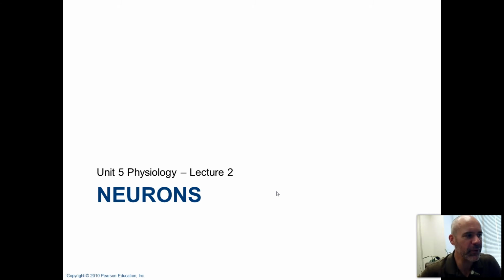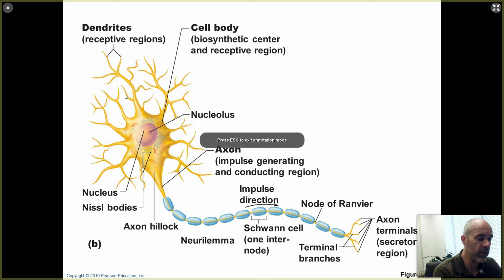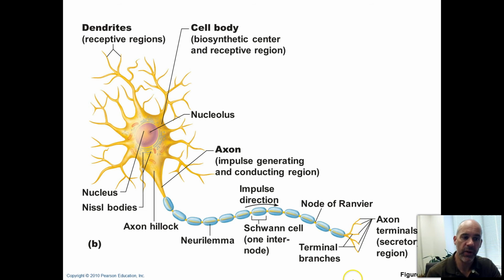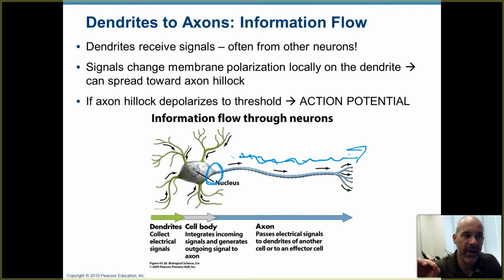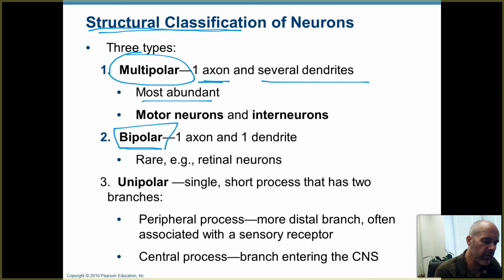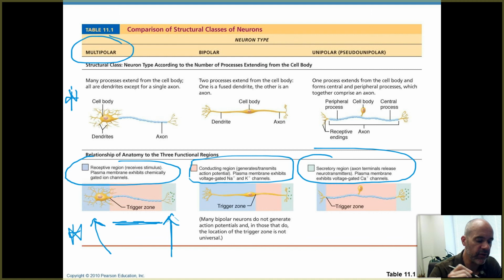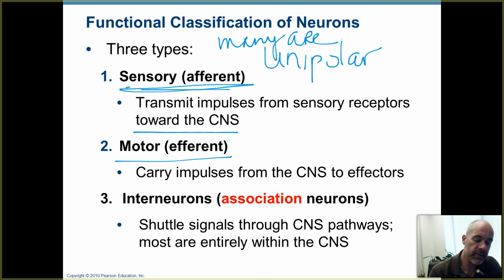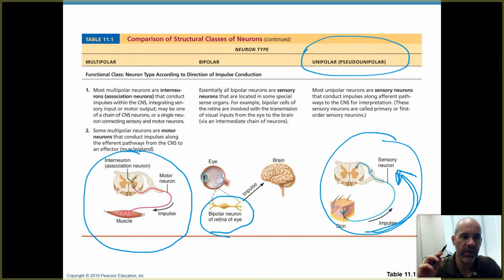BIO 201 - UNIT 5 PHYS - LEC 2 - NEURONS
This video provides an overview of neurons, including their structural and functional classification.